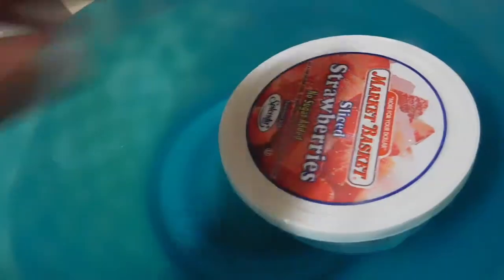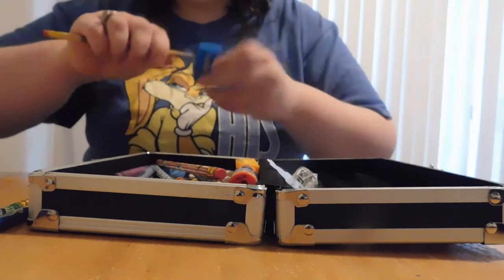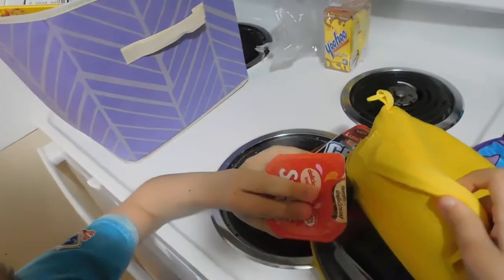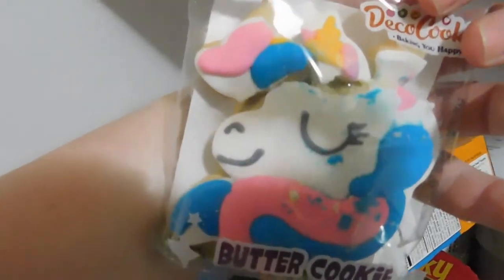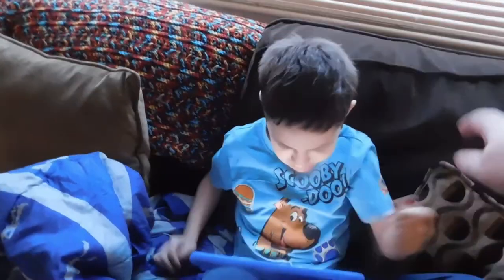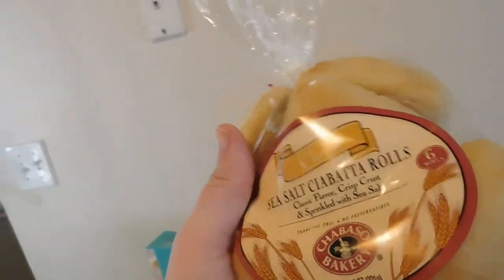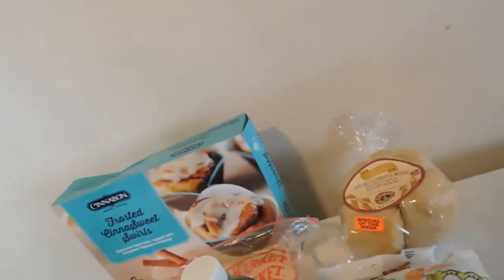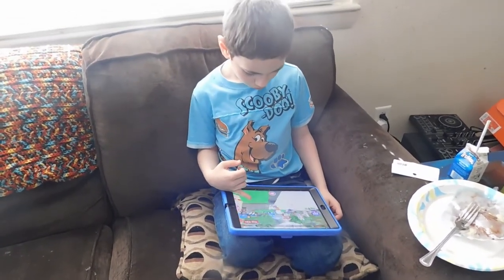Chocolate Covered Strawberry Pancakes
Today's video is set up in a vlog style and takes you through
my day as a stay at home mom. I'll also show you how to make chocolate covered strawberry
pancakes